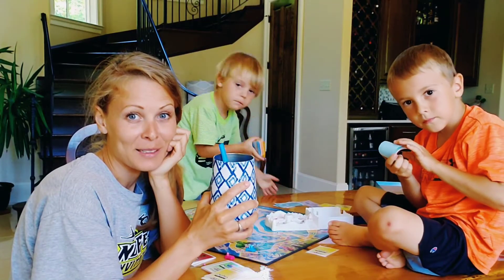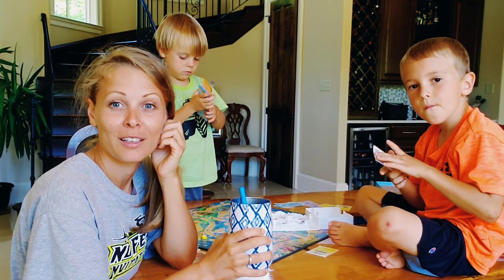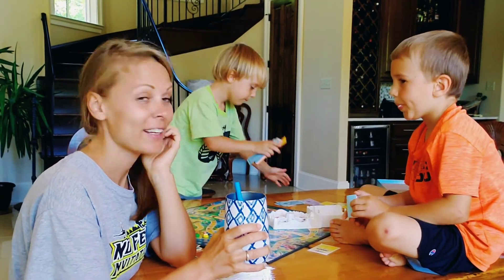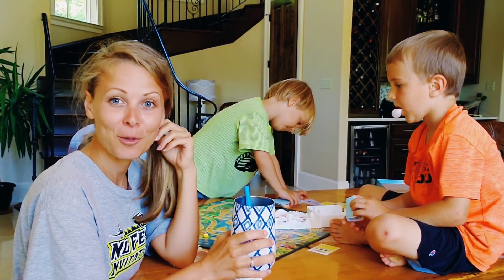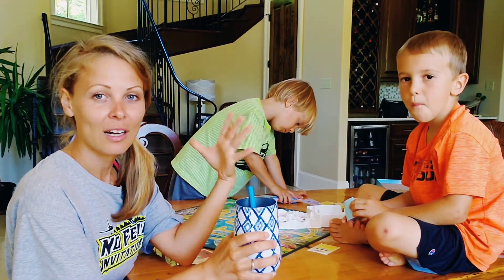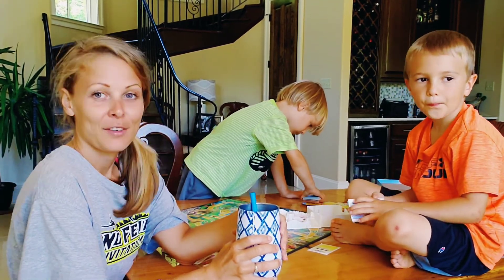FASTING|HOW&WHY I DO 7 DAY LEMONADE FAST EVERY MONTH|LEMONADE RECIPE|DAILY UPDATES|RAWVEGAN|CLEANSE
A little bit about my fasting journey and why I fast every month for 7 days.

This month I did a seven day lemonade fast and the recipe is in the video above.

If you are interested in fasting you can check out the link below, on my other fasting videos: